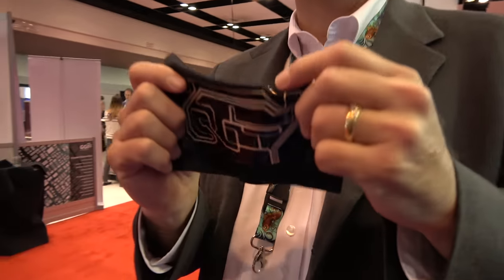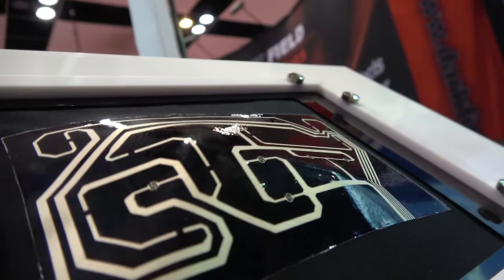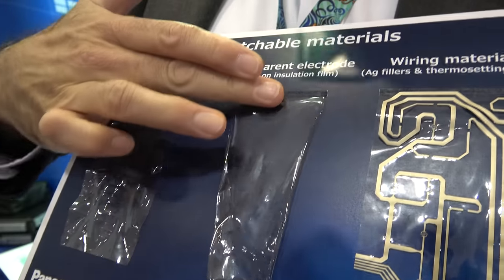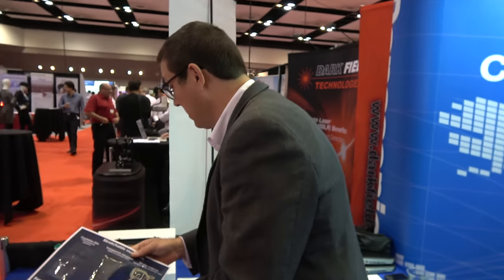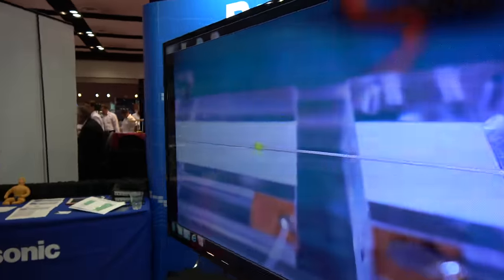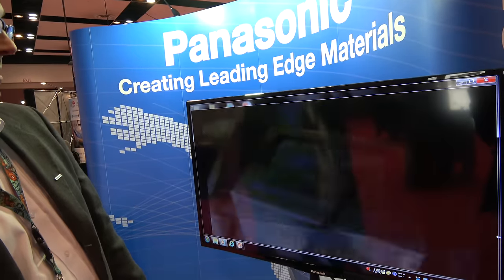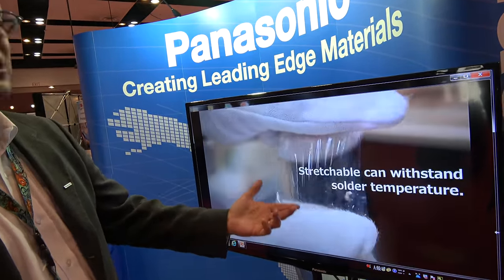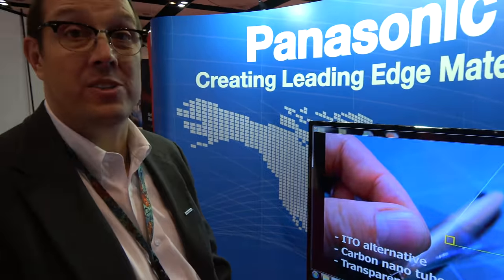Panasonic shows Ground-breaking thermosetting resin technology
Andy Barrow from Panasonic shows Panasonic's exciting new stretchable, heat and chemical resistant electronics. Filmed at the USA 2016 in Santa Clara California.